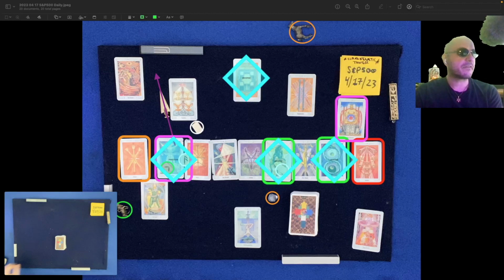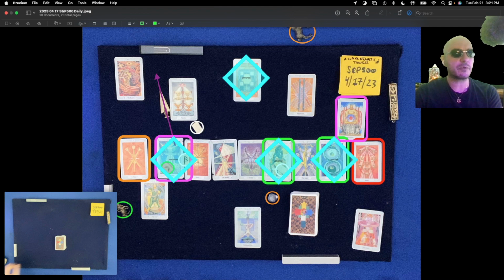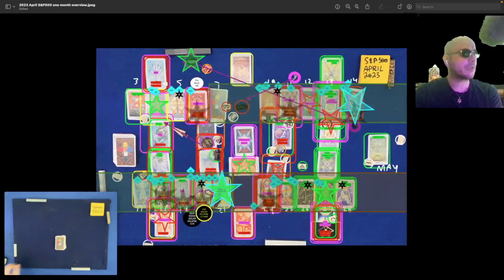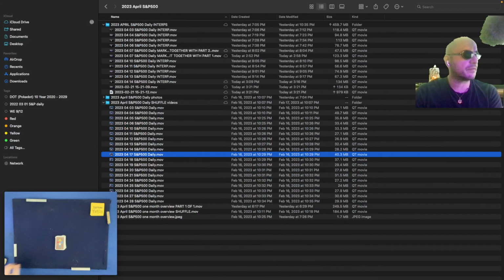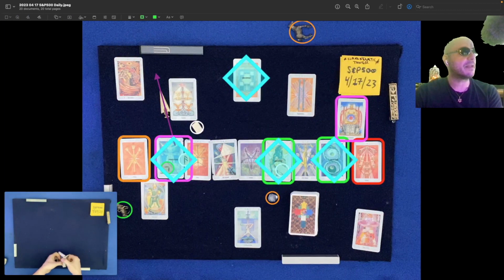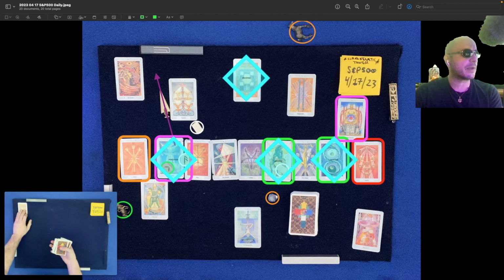S&P500 Psychic Predictions for April 17, 2023